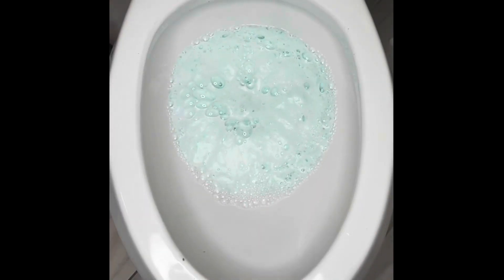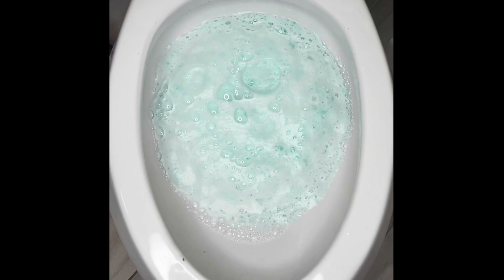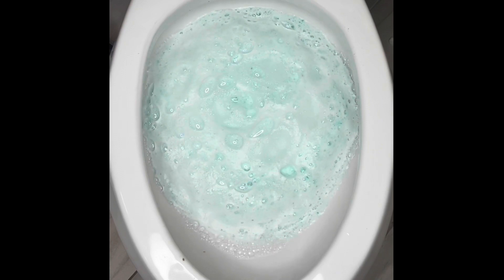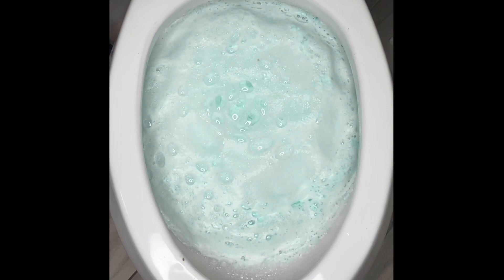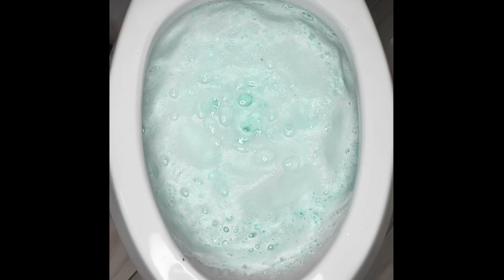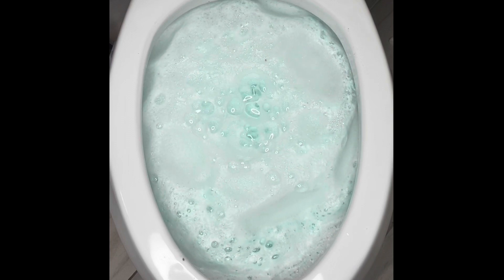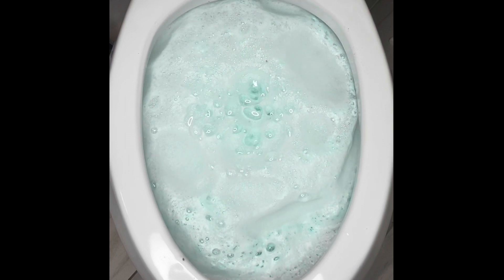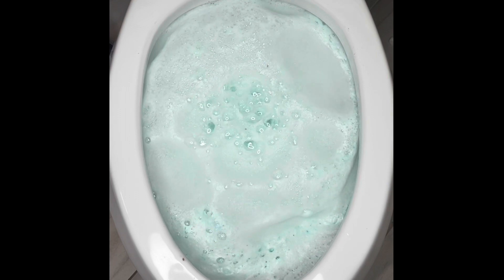Toilet BOMBS 💣 let them to the hard work for you!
Be there for your big jobs. Drop one in and watch it. Fill your toilet with cleaning bubbles. It will take approximately 10 minutes to dissolve so clean the rest of your bathroom and when you come back, your toilet will be easier than ever to brush clean. Plus they leave your bathroom, smelling fresh and clean.